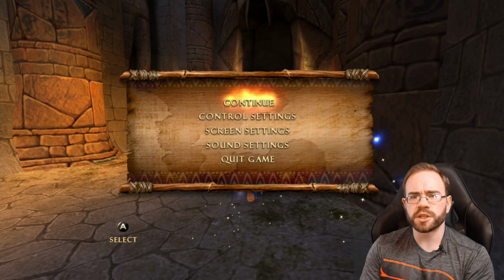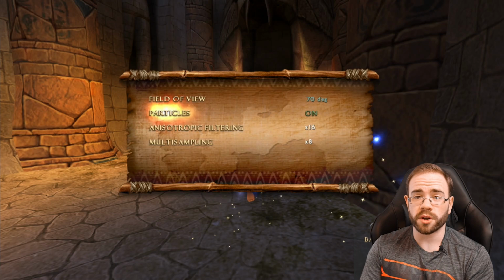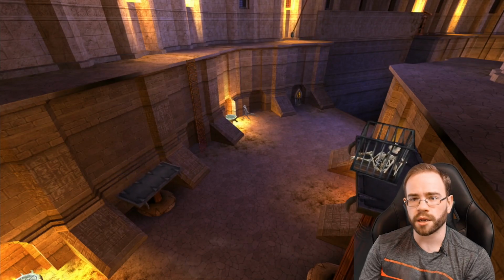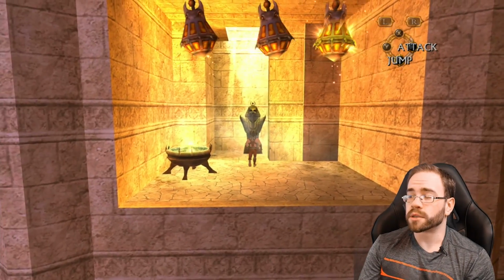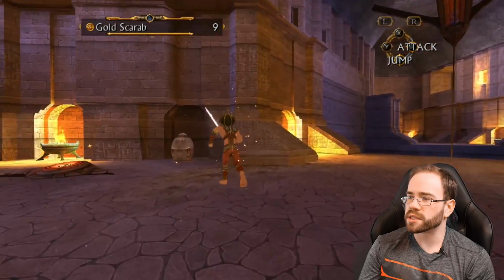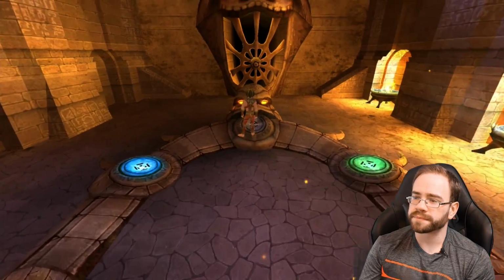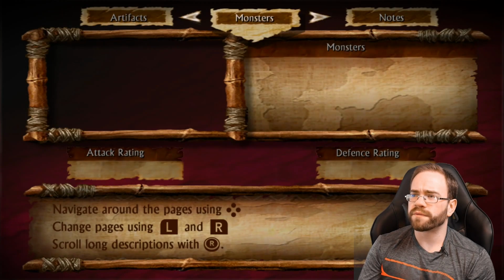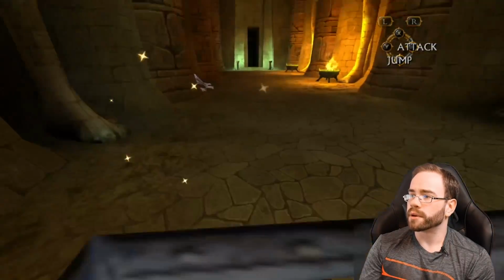Should You Buy Sphinx And The Cursed Mummy On Nintendo Switch?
Sphinx and the Cursed Mummy is now out on the Nintendo Switch after being ported to PC in November. This version actually retains settings that you would normally only find in a PC game and the game itself looks good and runs well. Both docked and handheld mode target 60FPS and while it still looks like a PS2 game a lot of the rough edges have been smoothed out. Let's take a look at the game and help you decide if this game is for you or not.